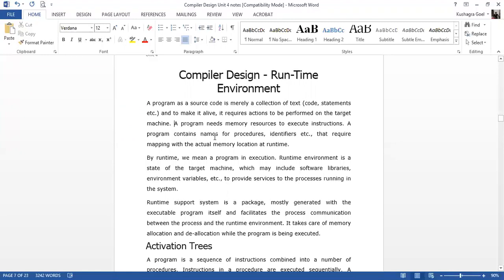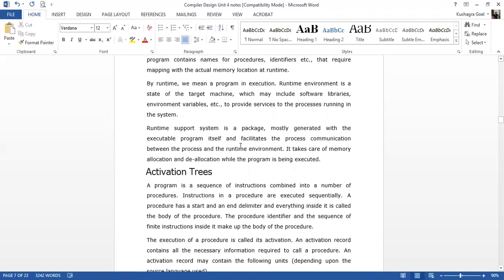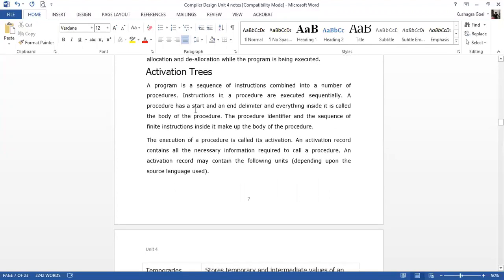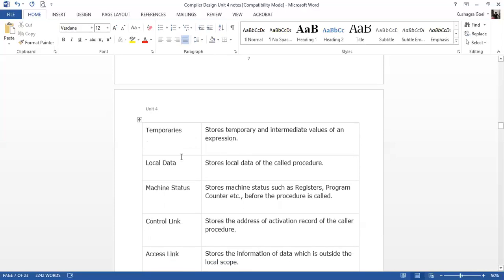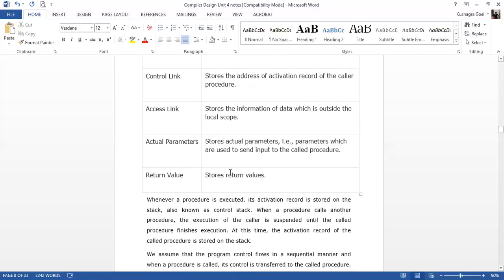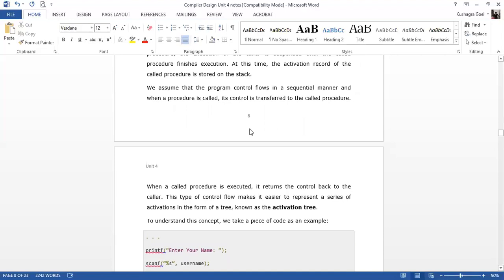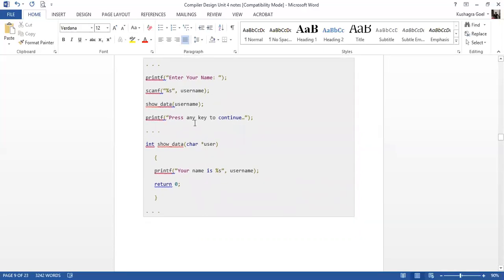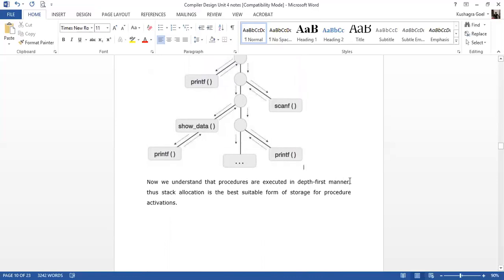Run Time Environment in Compiler Design BTech 3rd Year CS IT Branch